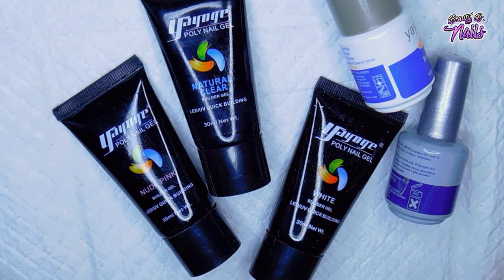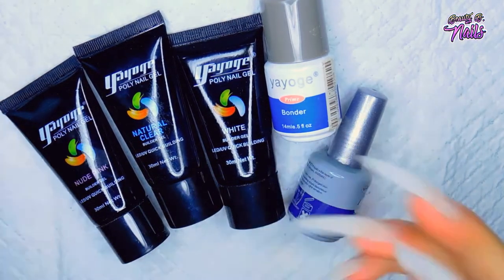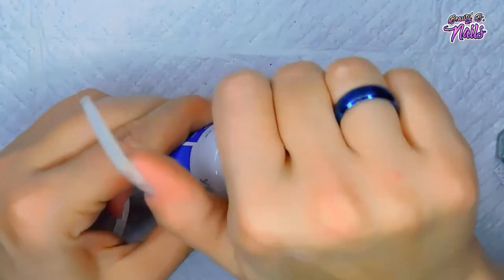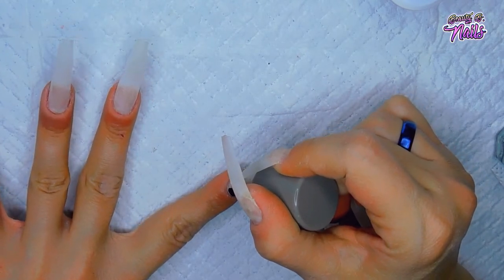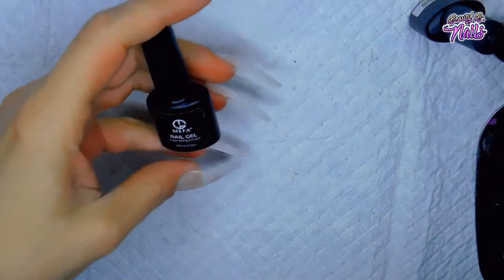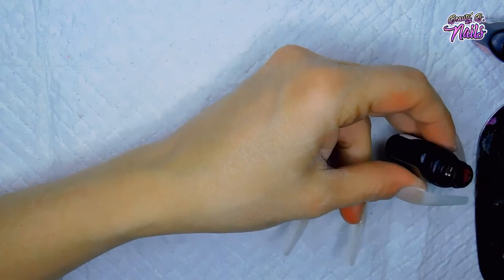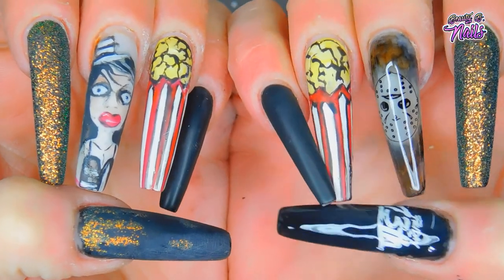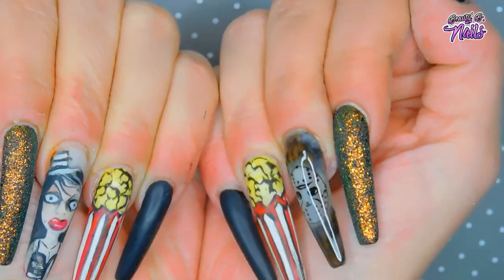Yayoge Polygel Kit / Stamping /Freehhand Nail Art/Halloween Nails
Hope you guys enjoyed the Halloween Collab make sure to go watch everyone and their amazing nailart..Tyfw

🎃🕷Halloween Collab🕷🎃

Code: BeautyB

FNXFIT
FNXFIT 15%
BeautyB15

Code: Melinda30

Pottle 10%
Code: Conley

Kadsnailart
KADSRUFF

10% Code for Maniology
 BEAUTYBNAILS10

Sxc Polygel